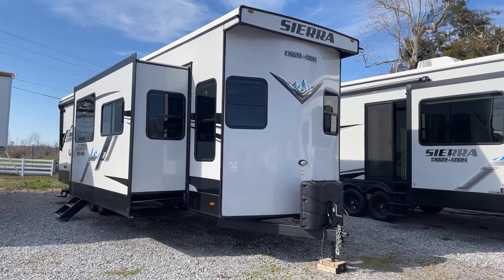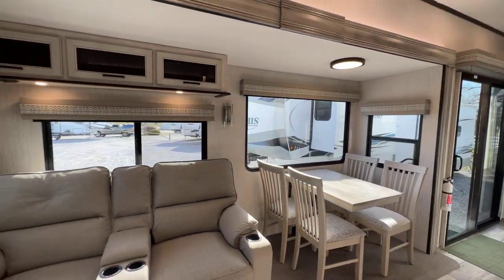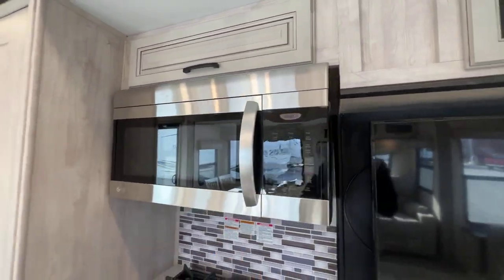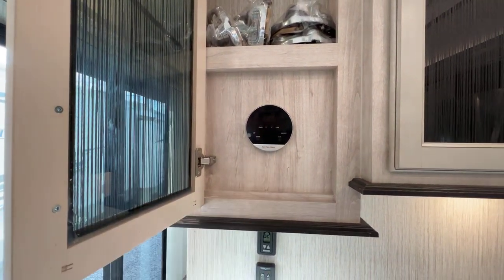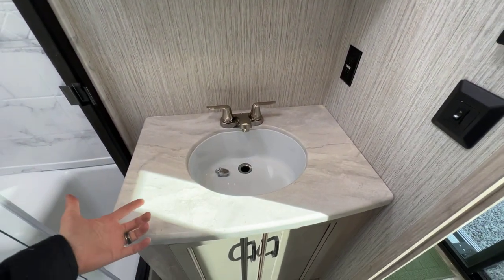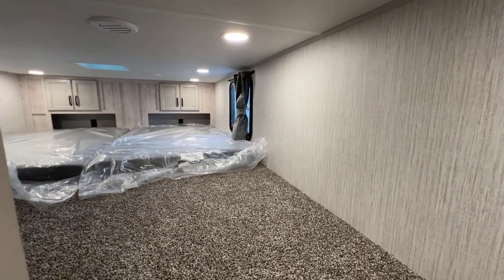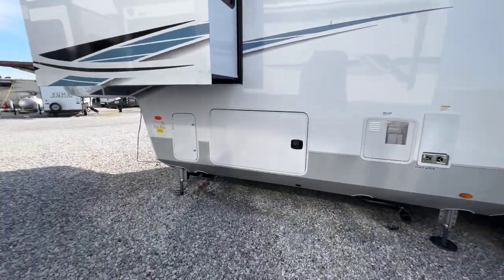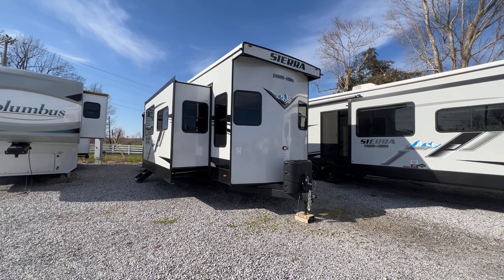LOFTED DESTINATION; 399LOFT Sierra (2023)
2574 State Route 58 East